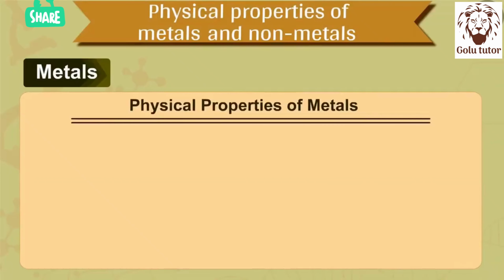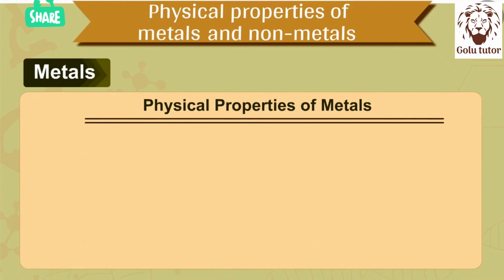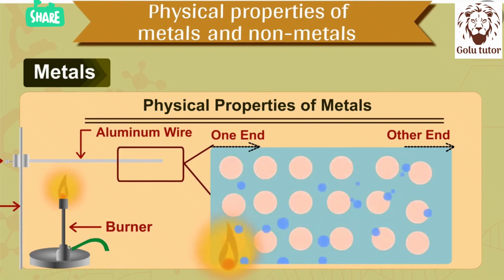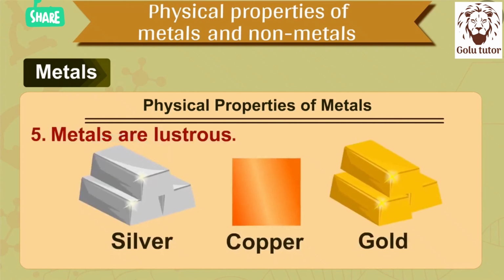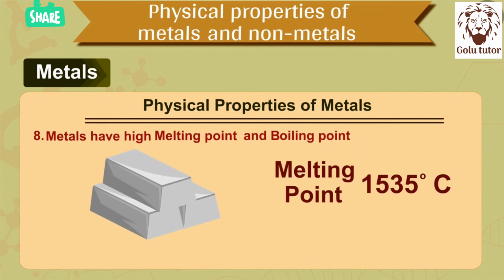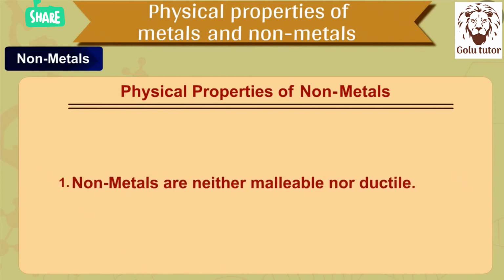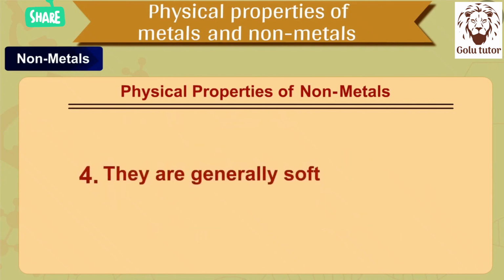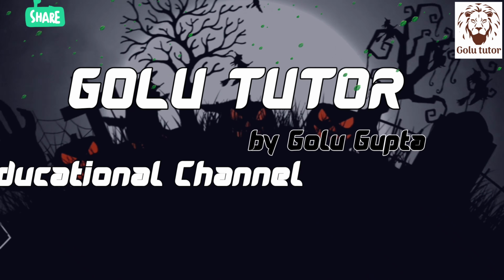physical properties of metals and non metals. NCERT Class 10 Chemistry CBSE & UP Board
Five physical properties of metals are:

Metals are malleable and ductile.

Metals are good conductors of heat and electricity.

Metals are lustrous (shiny) and can be polished.

Metals are solids at room temperature (except mercury, which is liquid).

Metals are tough and strong.

Five physical properties of non-metals are:

Non-metals are brittle. They are neither malleable nor ductile.

Non-metals are bad conductors of heat and electricity (except graphite).

Non-metals are non-lustrous (dull) and cannot be polished (except iodine).

Non-metals may be solids, liquids or gases at room temperature.

Non-metals are neither tough nor strong.

chemical properties of the metals. cbse class 10 science. chemistry. ncert

Metals are the electropositive element that tends to donate electrons and form positive ions and become stable. For example:
Na → Na+ + e–

Metals also generally have certain distinguishing physical properties that make them easy to identify and classify.

Some main physical properties of metals are;

They have lustre and a metallic appearance.
They are usually in the form of a solid at room temperature.
They are very good conductors of electricity and heat.
They mostly have a very high melting point.
Chemical Properties of Metals Let us look at some chemical properties of metals as well.

Reaction Of Metal With Oxygen
Metals react with oxygen to form metal oxides. Metals donate electrons to oxygen for the formation of metal oxides. For example,
4K + O2 → 2 K2O
Metal oxides are generally basic in nature but it can also be amphoteric in nature. Amphoteric oxides mean that they are acidic as well as basic in nature. Some metals like sodium and potassium react vigorously with oxygen. Whenever sodium or potassium is exposed to air it catches fire. Hence, they are kept in kerosene.

Reaction Of Metal With Water
Some metals react with water to form metal hydroxide whereas some of them do not react. Reactivity with water differs from metal to metal.

Metals like sodium and potassium are highly reactive. They react with water to form alkalis such as sodium hydroxide and potassium hydroxide.

2Na + 2H2O → 2NaOH + H2

Calcium also reacts with water to form calcium hydroxide and hydrogen.
Ca + 2H2O → Ca(OH)2 + H2

Whereas, magnesium and zinc do not react with cold water. They form their respective oxides when reacted with hot water.
Mg + H2O → MgO + H2

Iron is less reactive than sodium, potassium, calcium, zinc and magnesium. It does not react with cold and hot water, but it reacts with steam to form magnetic oxides.
3Fe + 4H2O → Fe3O4 + 4H2

Reaction With Dilute Acids
Metals like sodium, potassium, lithium and calcium react vigorously with dilute HCl and H2SO4 to form their metal salt and hydrogen.

While magnesium, zinc, iron, tin and lead do not react vigorously with acids.
Mg + HCl → MgCl2 + H2
Fe + H2SO4 → FeSO4 + H2

Metals which fall below hydrogen in the reactivity series do not react with dilute acids. They cannot displace hydrogen to form a bond with a non-metal anion.

Reaction of Metal With Other Metal Salts
Metals that are more reactive will readily with less reactive metals. More reactive metal displaces the less reactive metal from its oxides, chlorides or sulphides.
Zn + CuSO4 → ZnSO4 + Cu